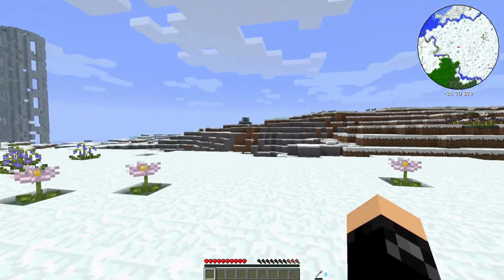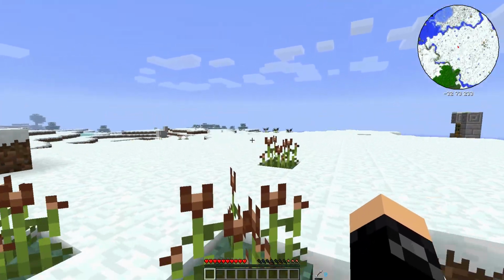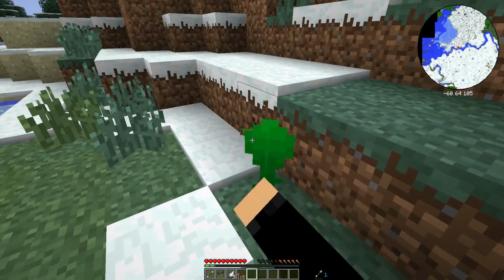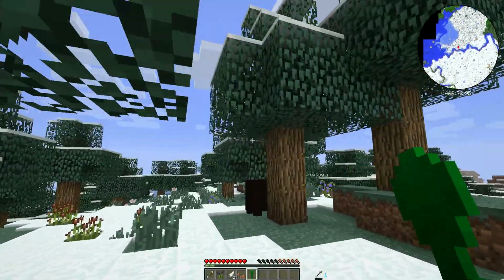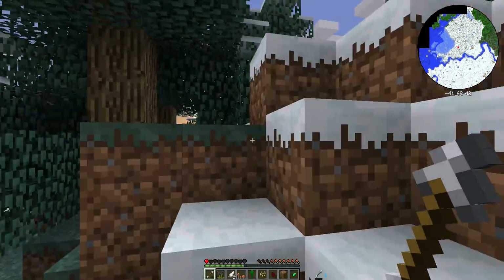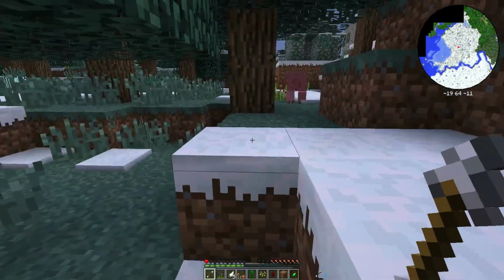TechNewbs Play: Hexxit - Part 7 [TechNewbs]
Seventh part of our Hexxit adventure! With a special guest PandaPanic (also known as Dan).